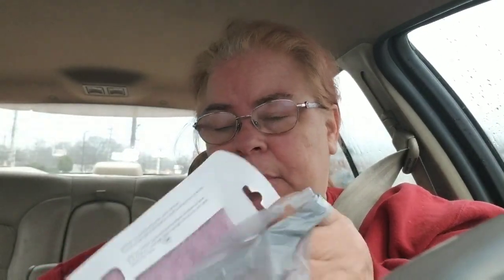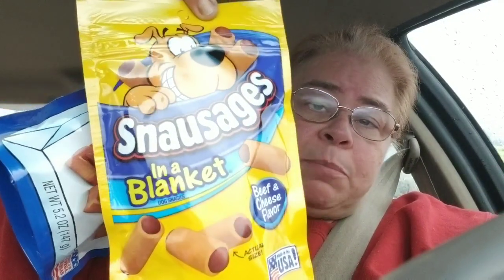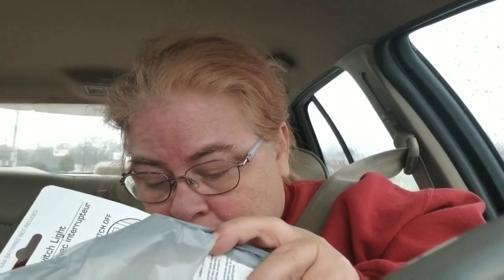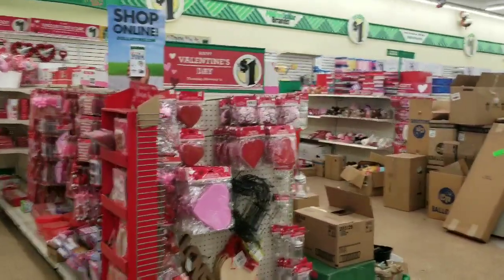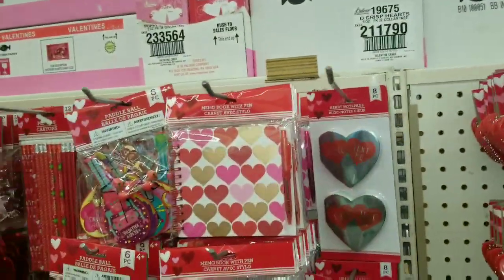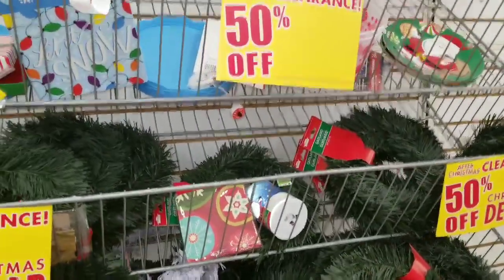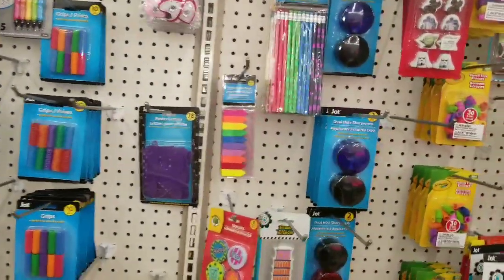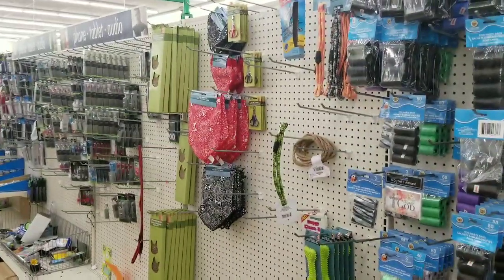Dollar Tree Haul REVISED!!